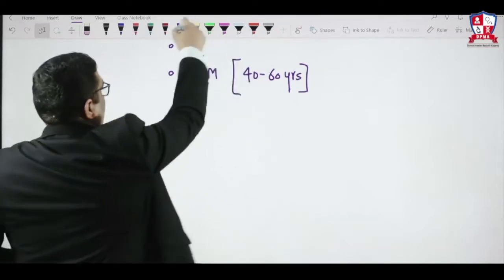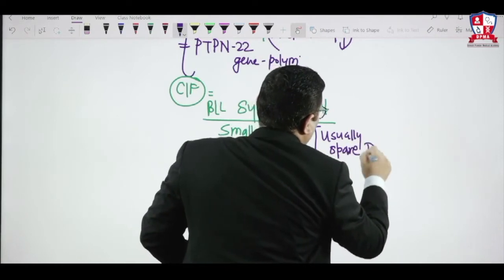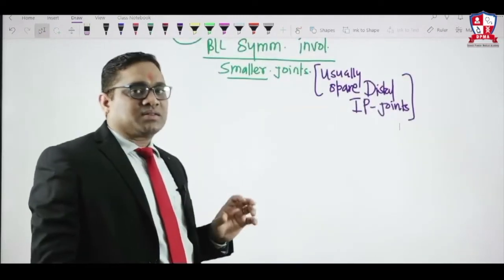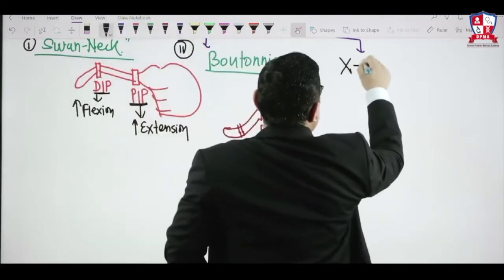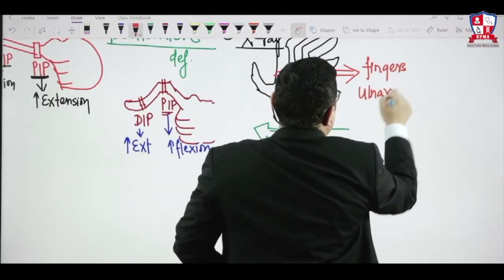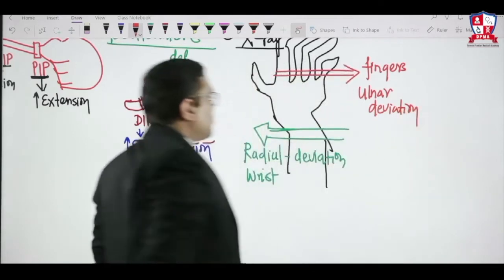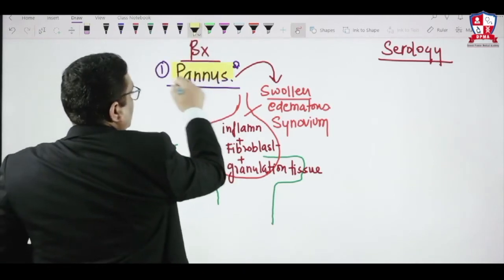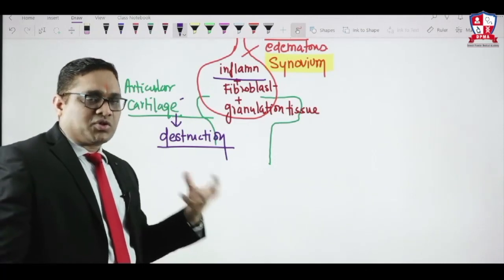Rheumatoid arthritis (AIIMS Nov 2019) by Dr. Devesh Mishra.